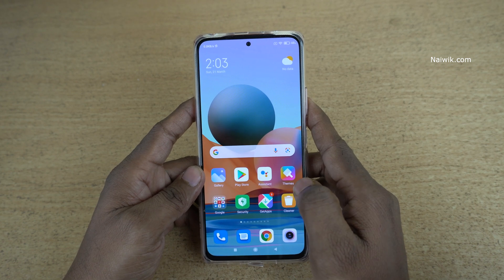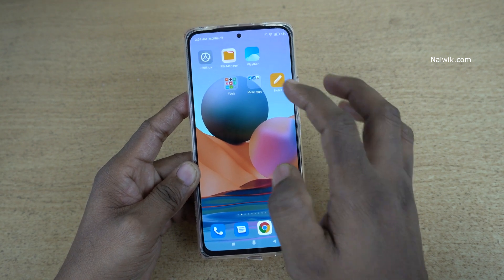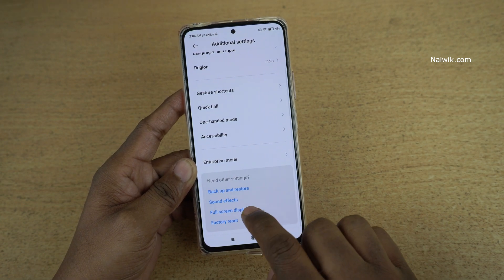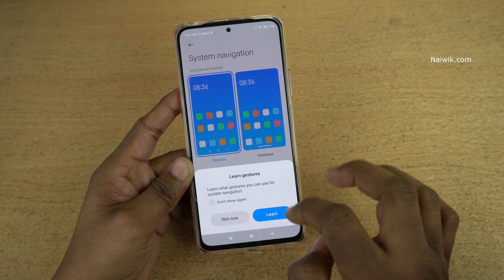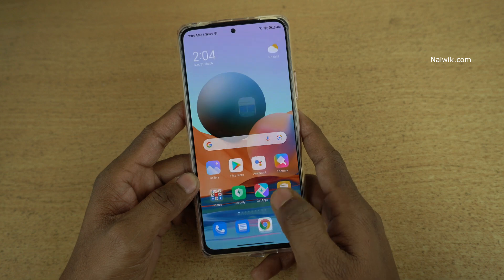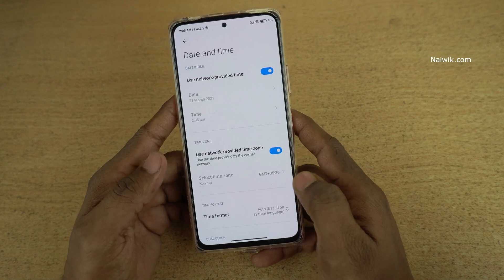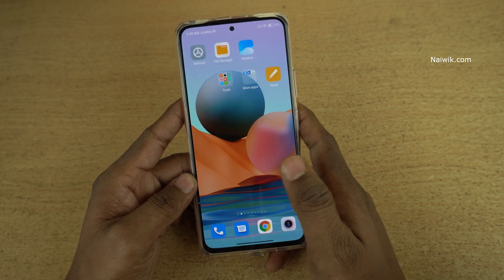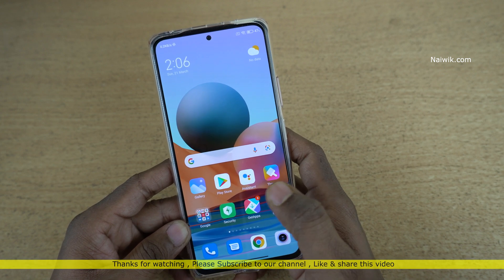Enable Full Screen Gestures in Redmi Note 10 Pro Max || MIUI 12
In this video, you will see how to enable Full-screen Gestures in Redmi Note 10 Pro Max which is running on MIUI 12.